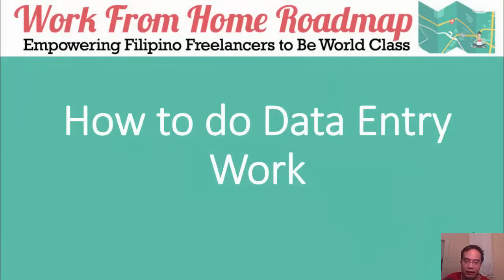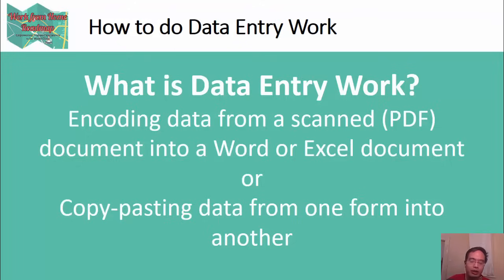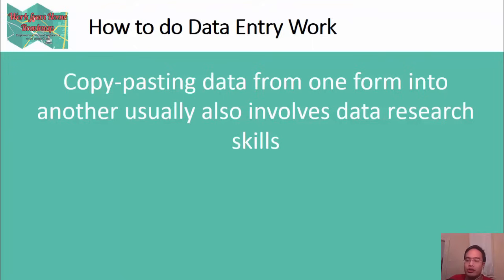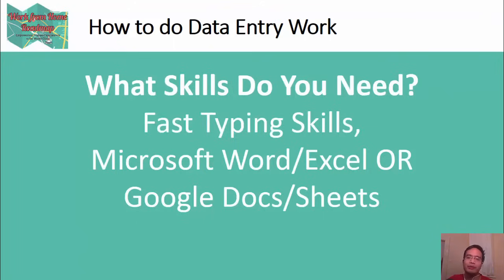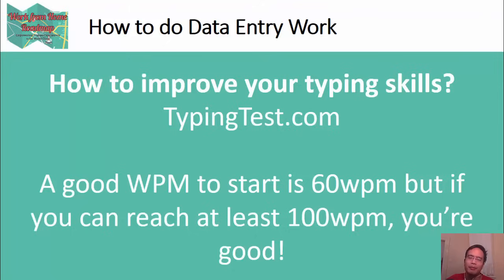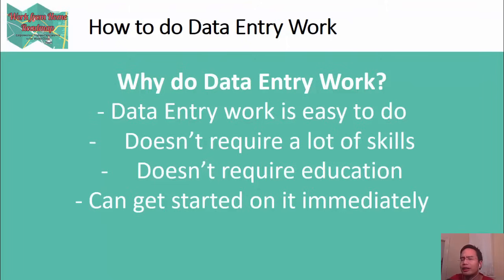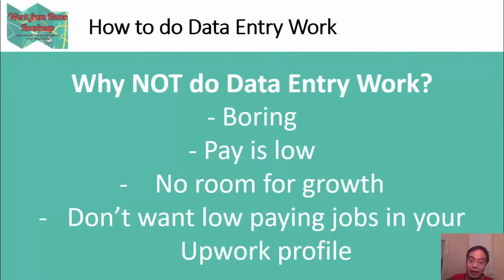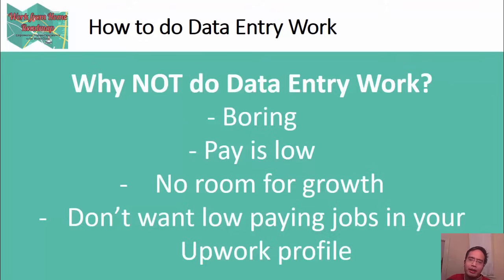HOW TO DO ONLINE DATA ENTRY WORK | JASON DULAY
This video teaches you on how to do Online Data Entry work so that you can start your online job.

Start your freelancing career and earn online while working at home, take this FREE course:

Jason Dulay is the founder of Work from Home Roadmap, the top work from home and freelance website for Filipinos with over 200,000 visitors monthly. Jason foresees online work as an opportunity for Filipinos all around the country to earn higher pay, improve their quality of life, and increase their access to technology.

Jason hosts weekly interviews with successful freelancers, releases best practices and tips for freelancing, and creates inspirational videos for his audience.

jason dulay
work from home
freelancing
online job
virtual assistant training
work from home roadmap